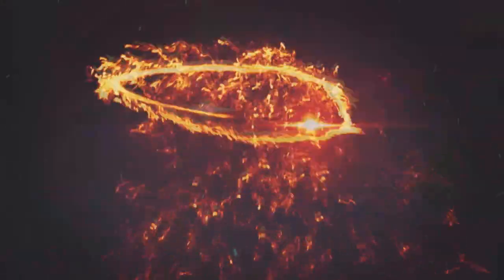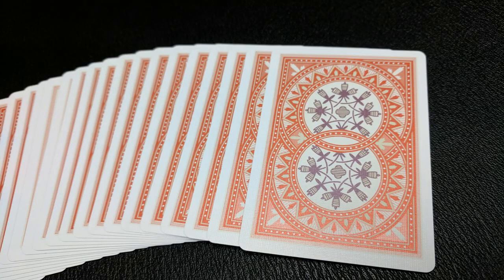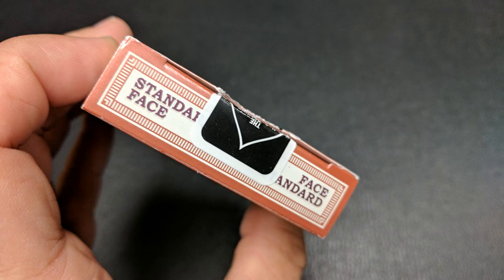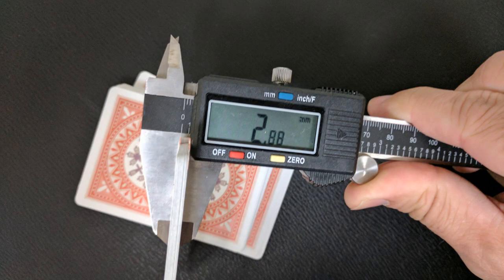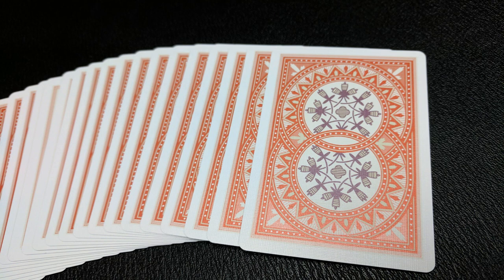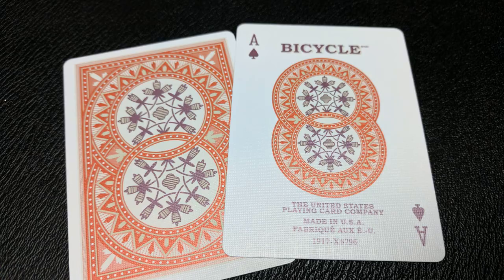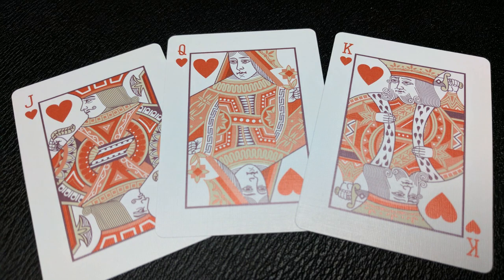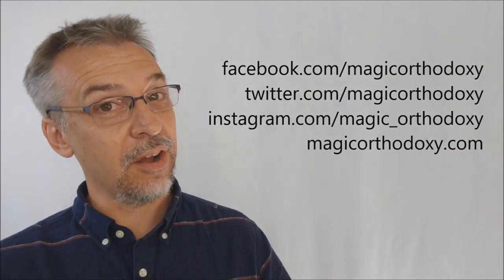Deck Review - Autumn Playing Cards